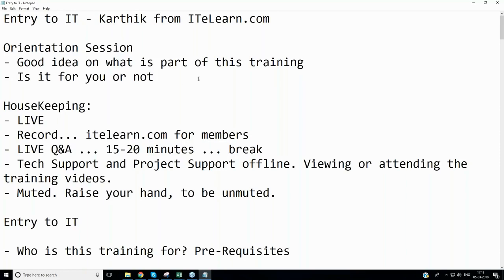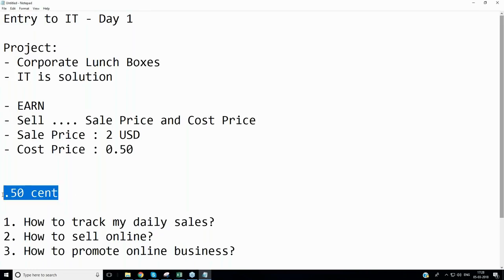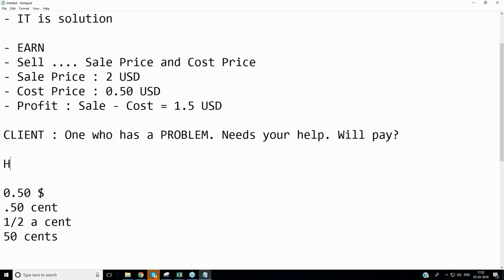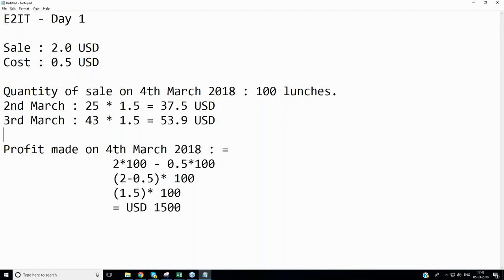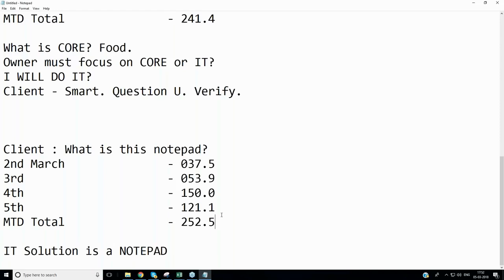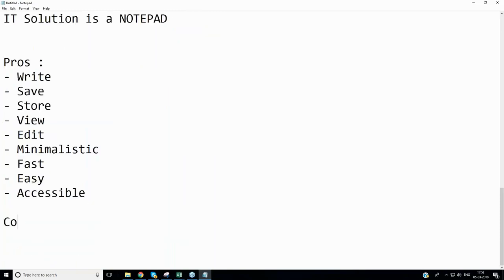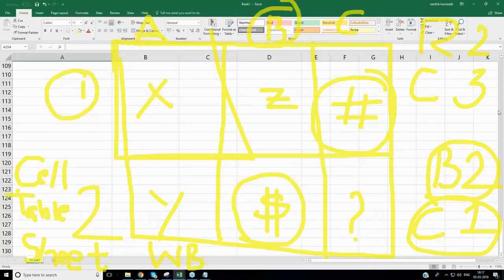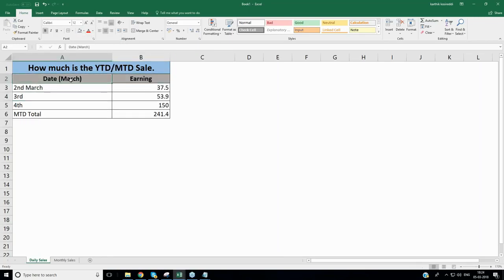Entry to IT Live Training Day 01 Session - iTeLearn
Significance of Information_Technology (IT) is increasing. In real, IT is a service provider to the business. As you may be aware, every business is looking for four basic questions.

How to track my sales?
How to sell online
How to promote my sale online?
How to measure my profit?

IT has the right answers for each of this question. In other words, IT can extend its support to all areas of business sector.

When IT gains more importance, the job_opportunities for IT experts are also enjoying a great demand. iTeLearn, world’s leading software training providers offers a project based learning program for the freshers who wish to enter into the IT sector.

The day 01 session tries to find out an answer for the first question; how to track my sales. This session explains the use of simple notepad to track the daily sales, month to date sales and year to date sales.

However, notepad cannot be used when the volume of business is large and the data required for a long term. Here the best option is Microsoft Excel. This session explains the basics of Excel including the formula in Excel which helps to do calculations.

Watch this video to learn Excel in depth.